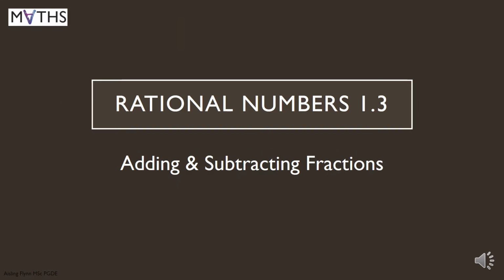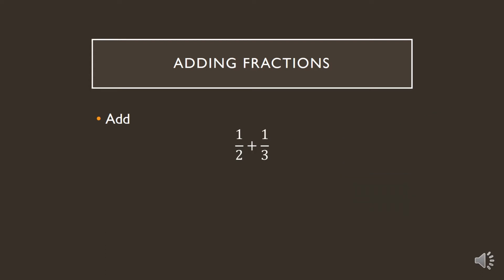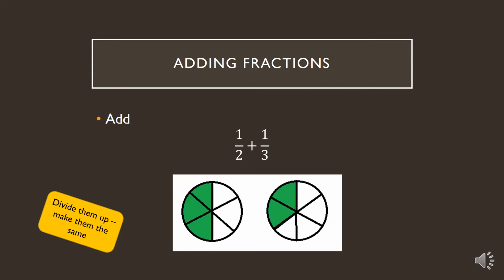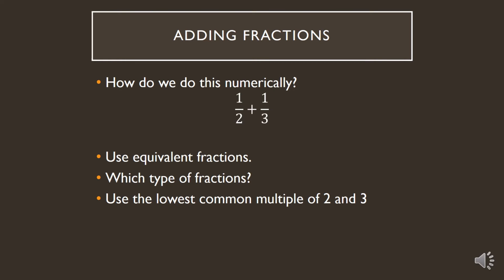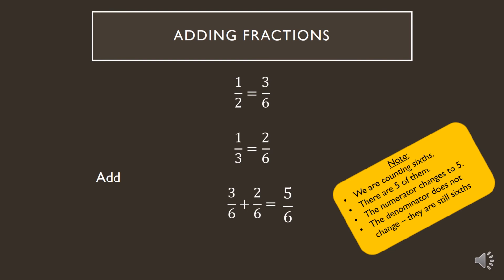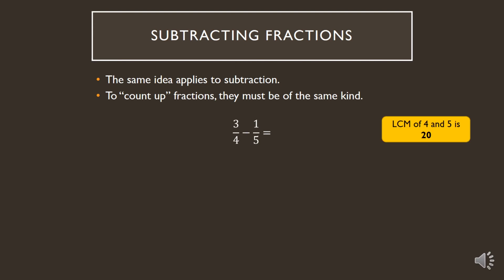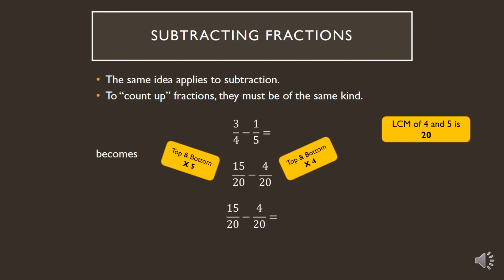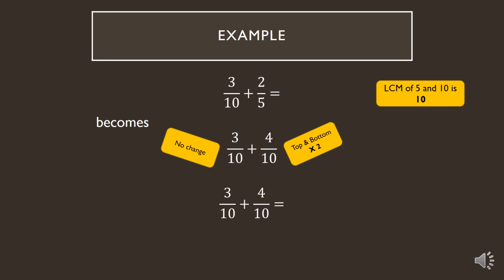15 Rational Numbers 1.3 - Adding & Subtracting Fractions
How to add and subtract fractions. Finding a common denominator.